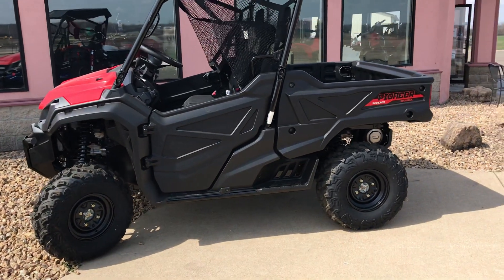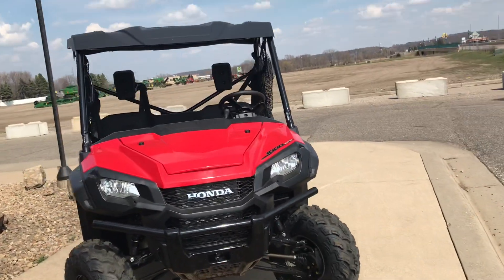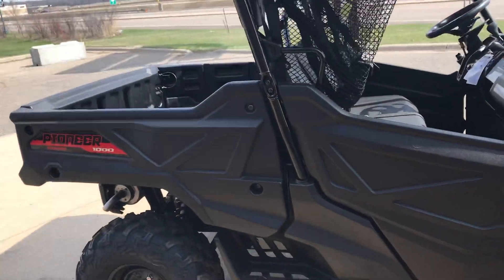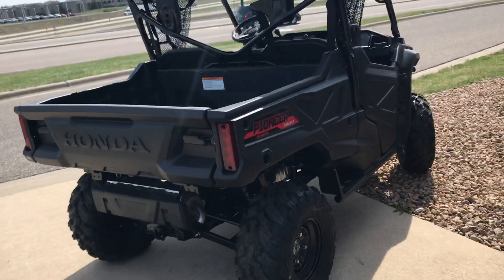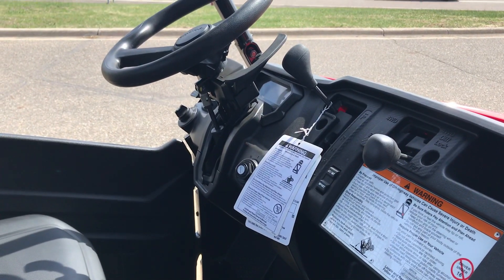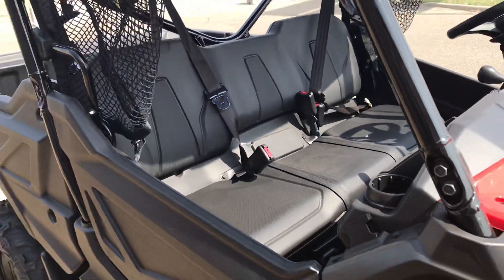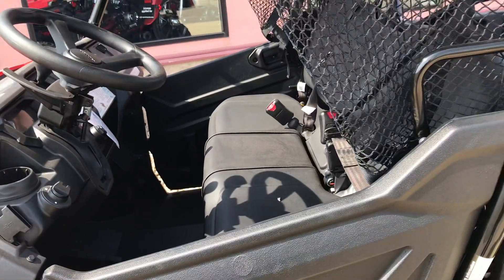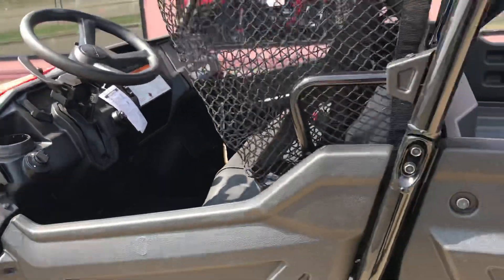2020 Honda Pioneer 1000 EPS walkaround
Check out the Pioneer 1000.  Comes with 6 speed transmission which means no belts.   Lots of very nice features including power steering.